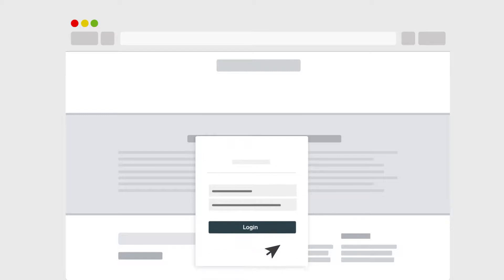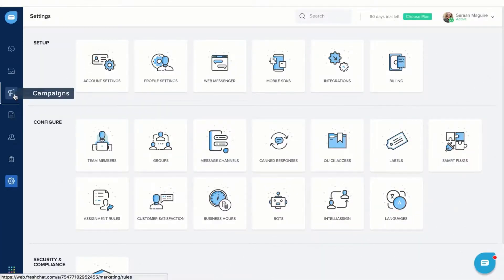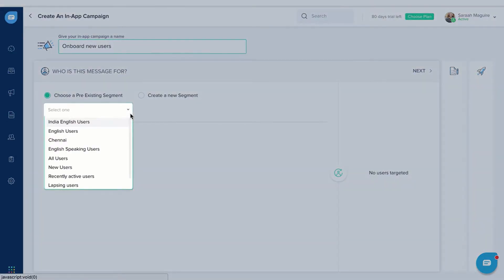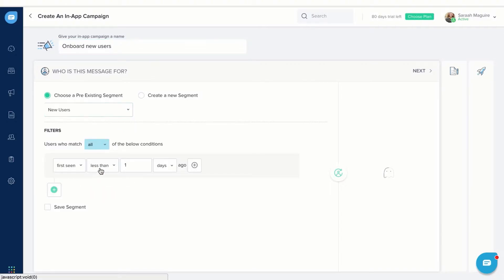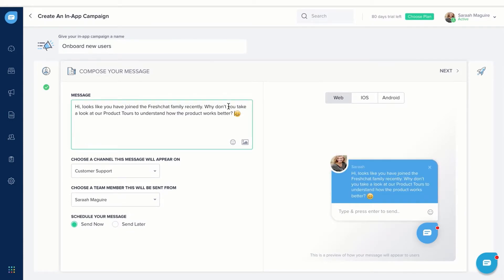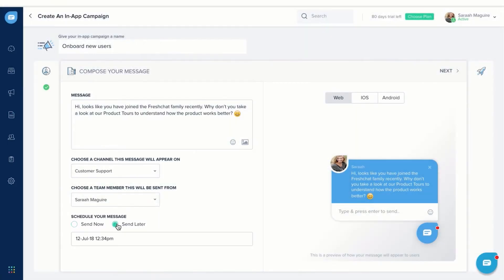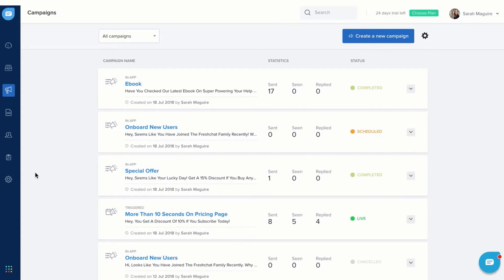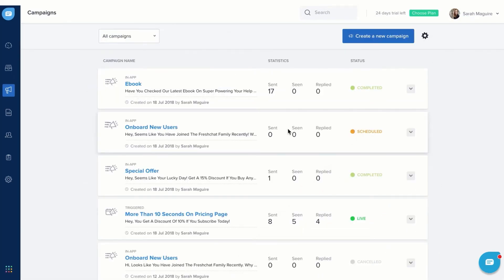Increase customer engagement with Targeted Messages (In-App Campaigns)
Engage your existing customers within your product (website/app) by using Targeted messages. Improve engagement rate to upto 50% using Targeted messages

Why Targeted Messages?

So what can you use Targeted messages for ? - Onboarding new users, lifecycle marketing, getting feedback from your customers or even for making announcements regarding updates to your product!

Set up process:

1. Login to your Freshchat account
2. Go to Campaigns, which is the 3rd icon on the sidebar
3. Click “New campaign”
4. Choose between a bot campaign or a human campaign
5. Pick a Team Member to receive the campaign replies
6. Draft your message - You can use your favorite images, GIFs and videos in the messages
7. Schedule and Target the right user segments - You can create favorite segments by using filters like pricing plans, create custom attributes as well
8. And Launch the campaign

You can see the stats and the status of this campaign once this is launched

So, what are you waiting for? Drive better engagement with Freshchat’s campaigns, starting today!